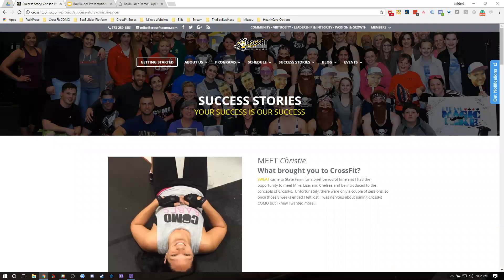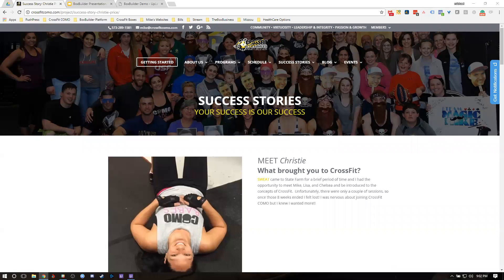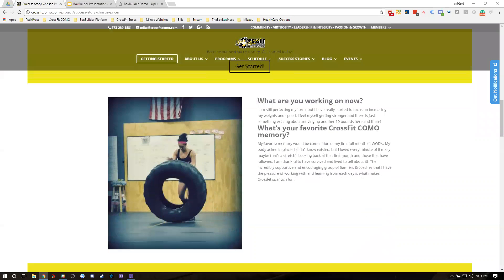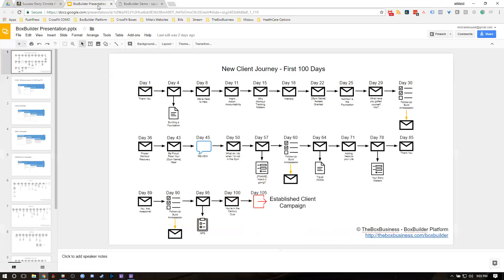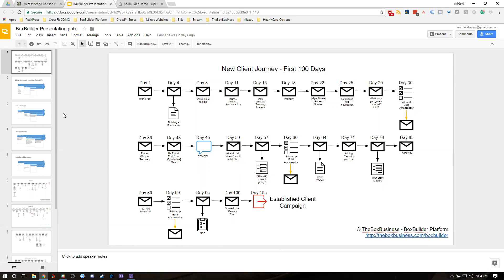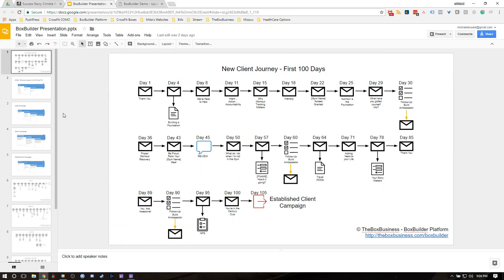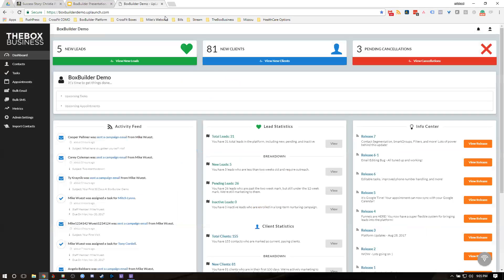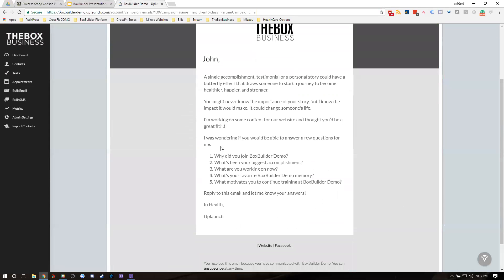BoxBuilder30for30 Day 4 How to Automate Client Success Stories